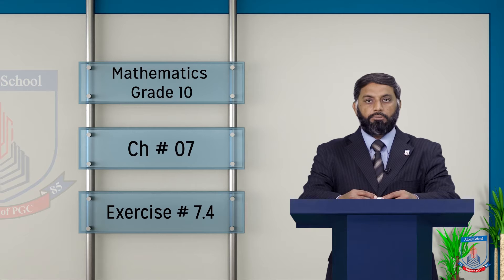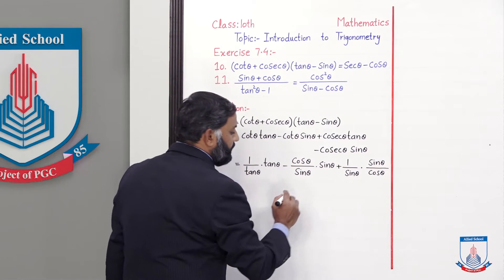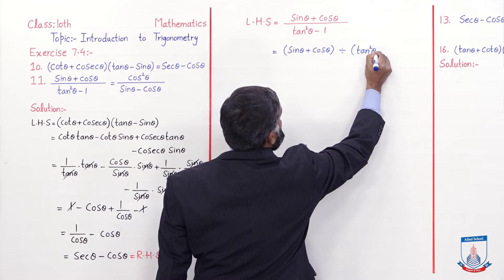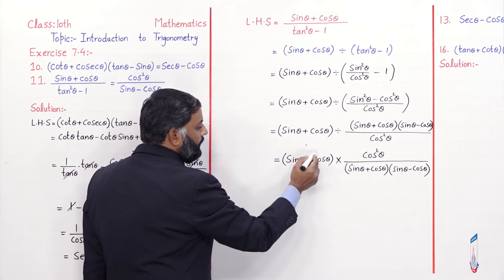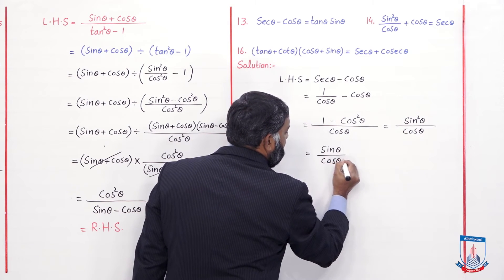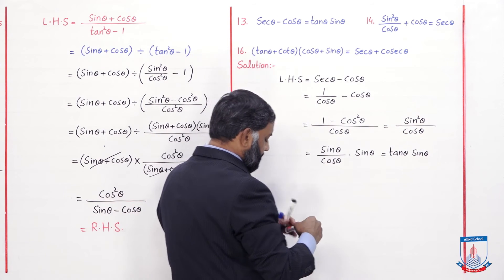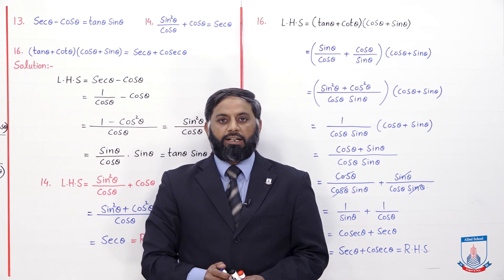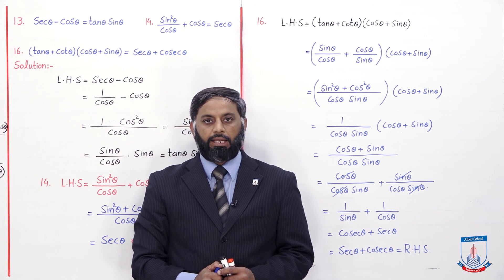Class 10 - Mathematics - Chapter 7 - Lecture 9 - exercise 7.4 - Allied Schools